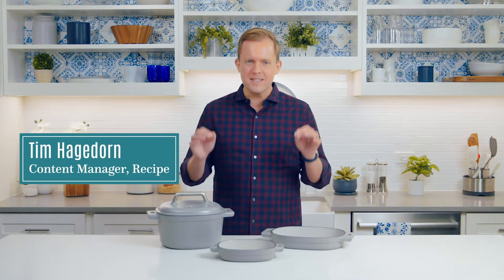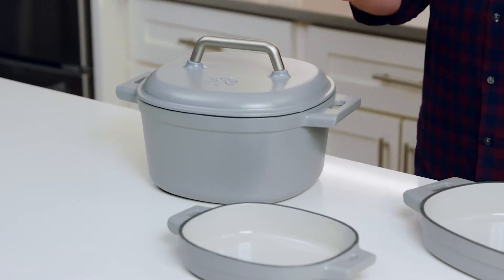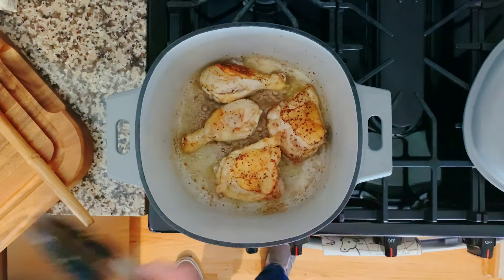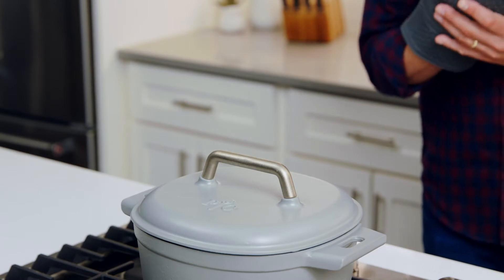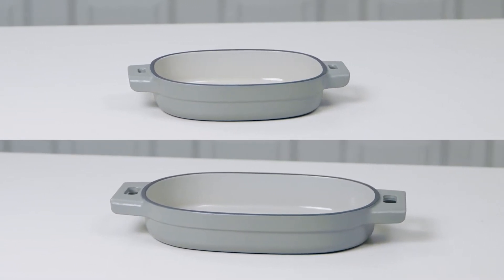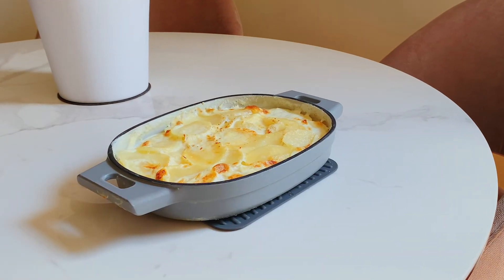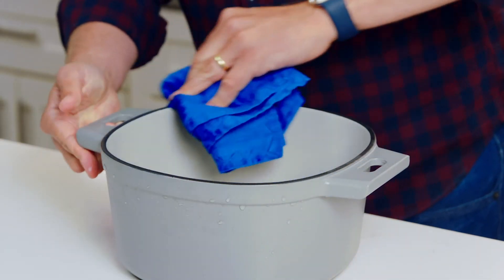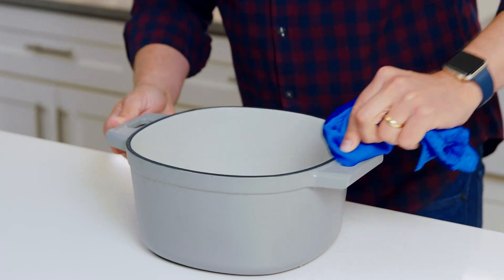Enameled Cast Iron Video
Enameled cast iron is the kind of cookware that will become a fixture at every special meal you make—and that includes weeknight meals.